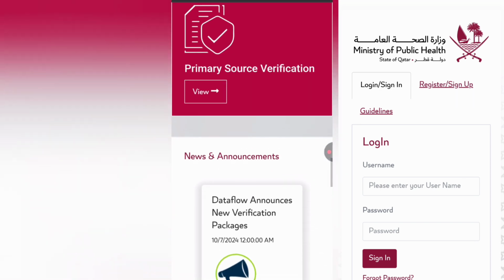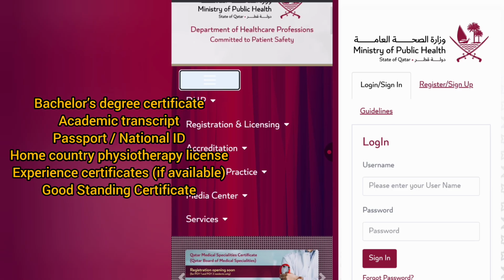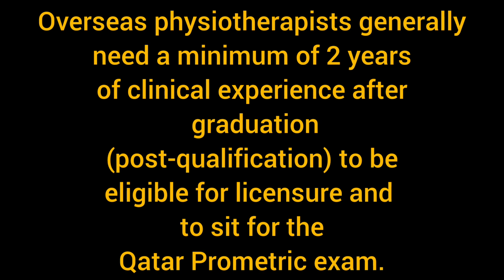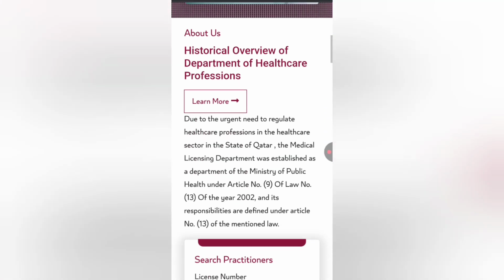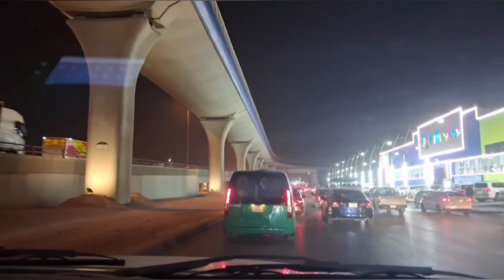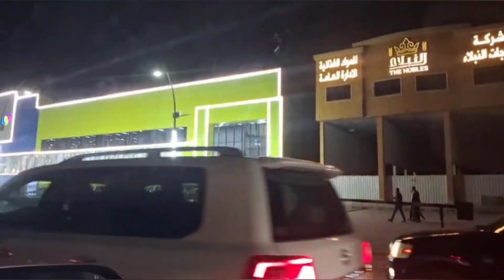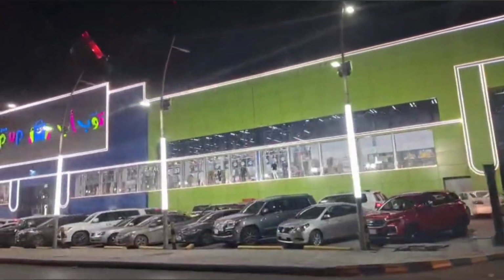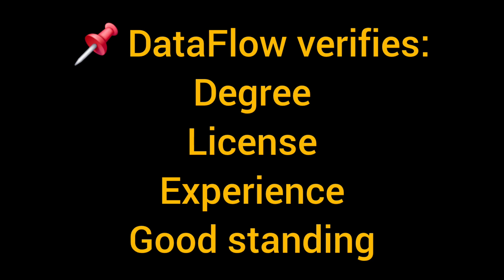Qatar Physiotherapy License 2026: Step-by-Step Guide!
Qatar Physiotherapy License 2026: Complete Step-by-Step Guide!

Are you a physiotherapist looking to work in Qatar? 🌟 In this 2026 updated guide, I will explain everything you need to know to become a licensed physiotherapist in Qatar, including new rules, eligibility criteria, and a step-by-step process.
✅ In this video, you’ll learn:
Who is eligible for Qatar physiotherapy jobs
Required documents and verification process
Step-by-step guide to apply and pass the licensing exams
How to avoid common mistakes and save time
New 2026 updates and rules
I have been preparing clients for Gulf physiotherapy licensing exams since 2019 with a 100% success rate. This is your complete roadmap to start working in Qatar hassle-free.